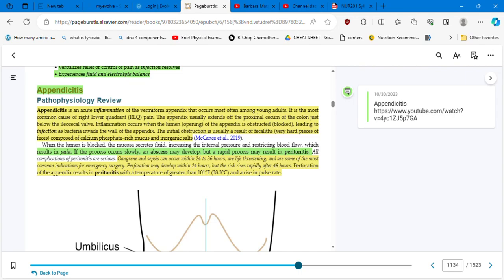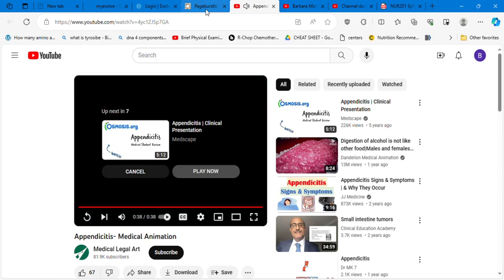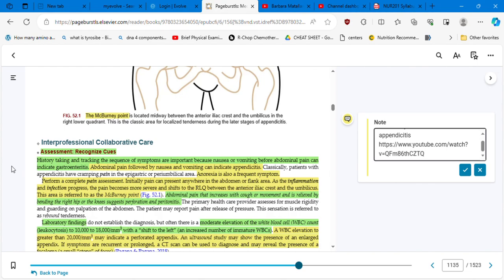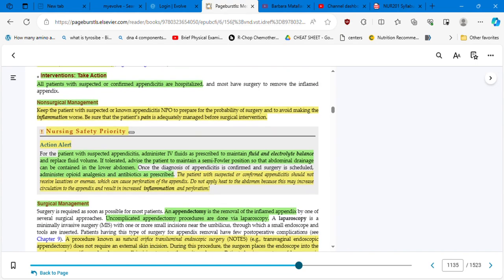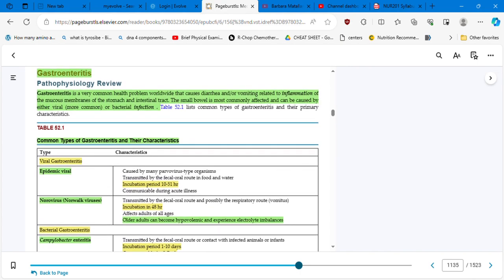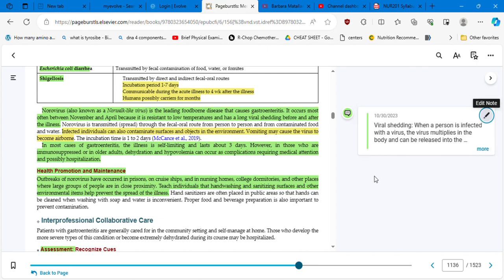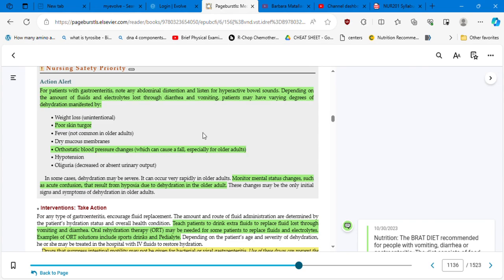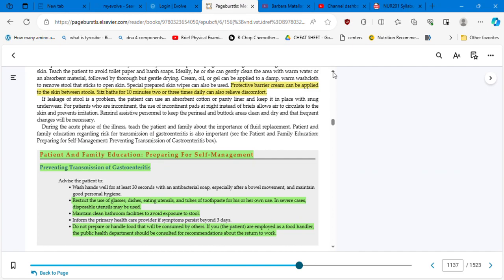49/52 Care for Pts with Inflammatory Intestinal Disorders (PART 2) APPENDICITIS & GASTROENTERITIS